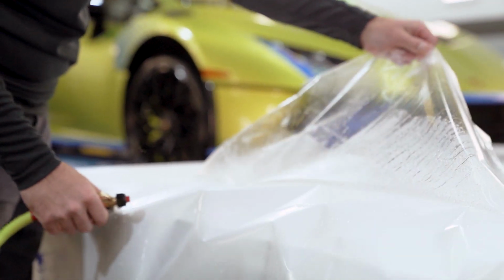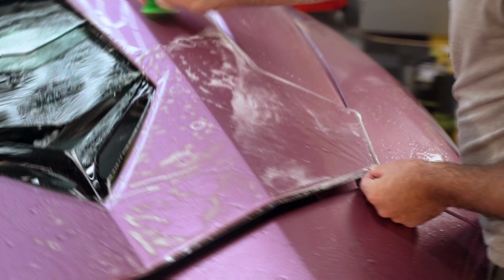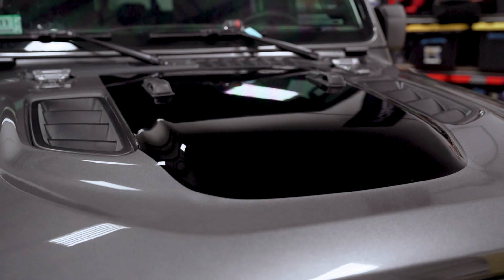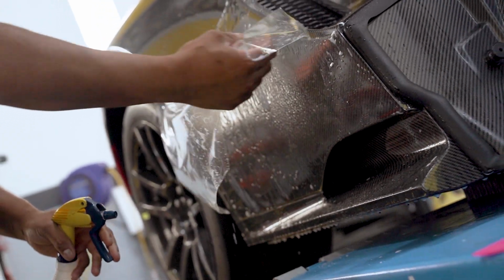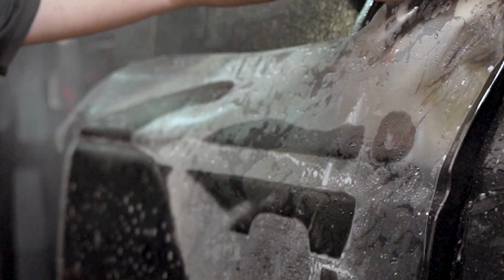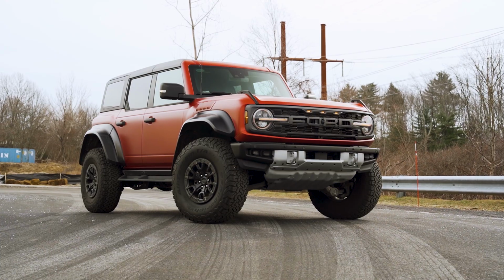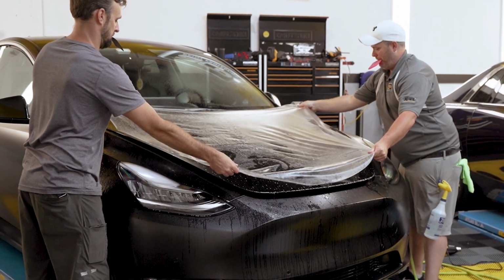ACP Paint Protection - XPEL Paint Protection Film Installation Video - What Kind Of XPEL PPF To Use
ACP Paint Protection is a premier XPEL Paint Protection Film installer.

In this video, Amir Watson of ACP Paint Protection demonstrates an XPEL paint protection installation, talks about the types of XPEL paint protection film that ACP Paint Protection installs and answers the question of Why choose ACP Paint Protection to protect your car, truck, SUV, or boat.

We are certified installers of XPEL Paint Protection Film and are located in Franklin, MA.

Paint Protection Film - aka PPF - is the most durable and comprehensive protection that you can give to your car. It provides a barrier between your paint and environmental hazards such as rocks, road debris, grocery carts and door dings.

ACP Paint Protection takes PPF installation and makes it an art by going the extra mile to hide the cuts and create a truly seamless paint protection film installation.